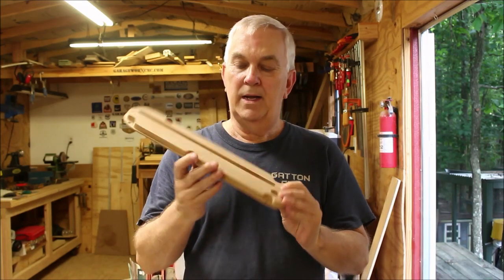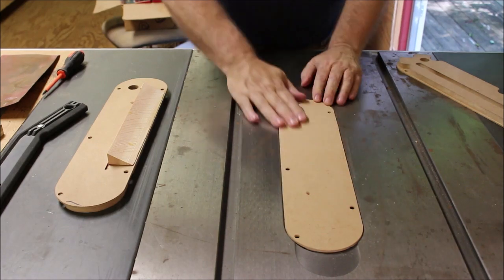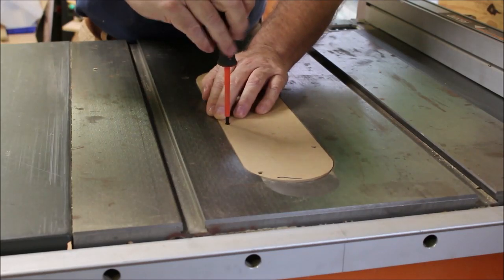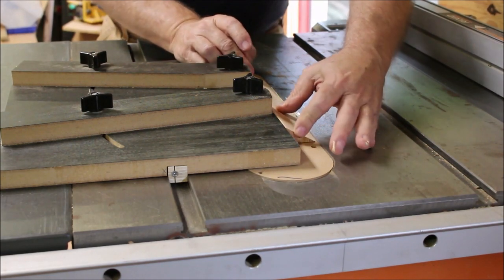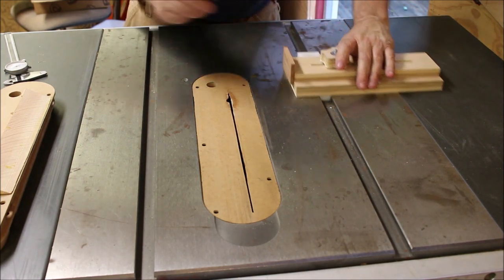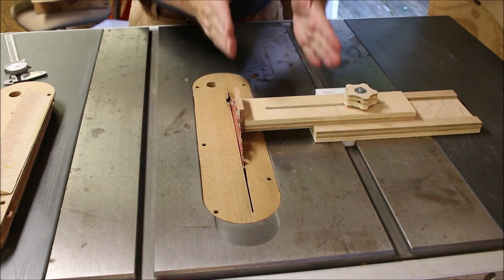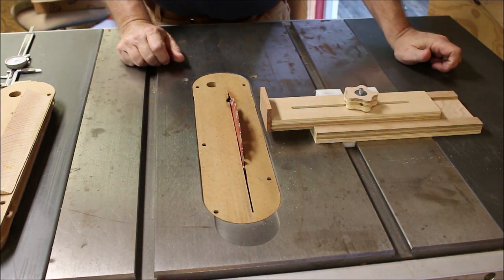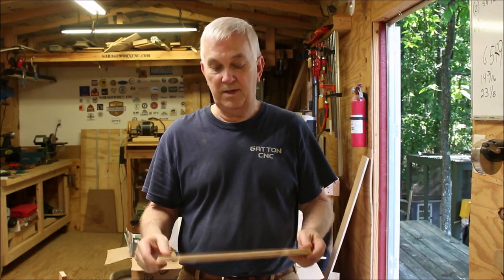Making Some Wedgie Sled Accessories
In this video I'm making a couple of accessories that will make cutting accurate segments with my wedgie sled a little easier.